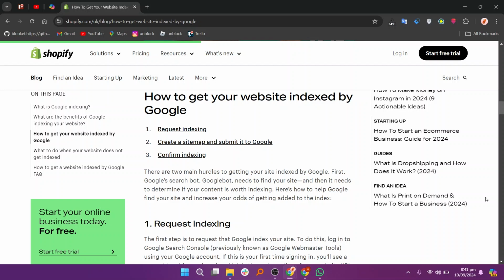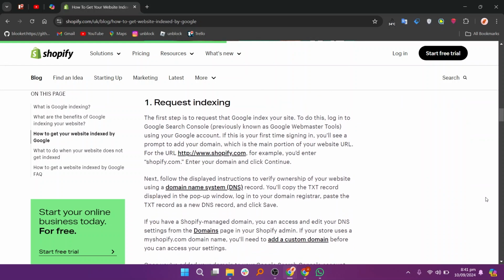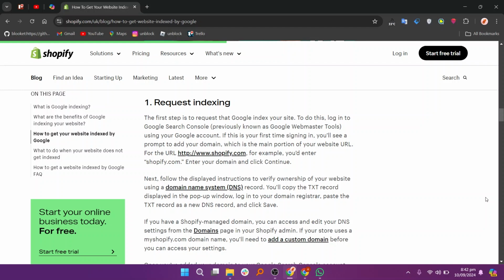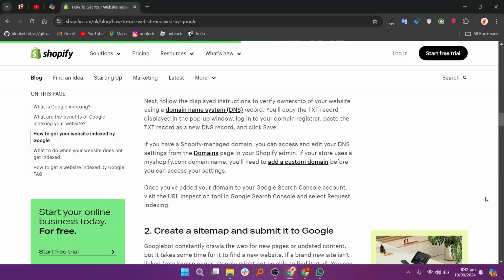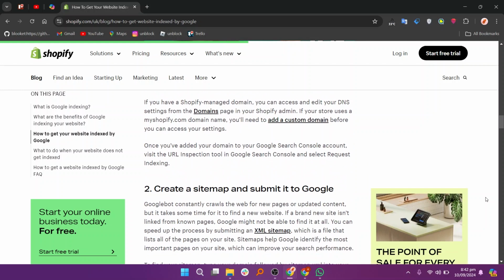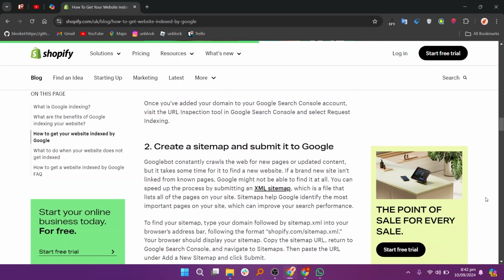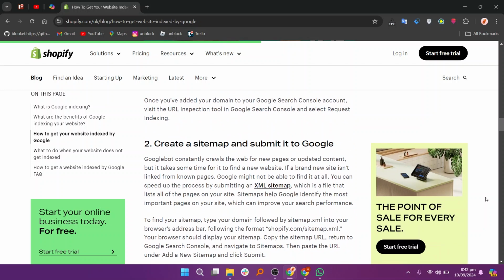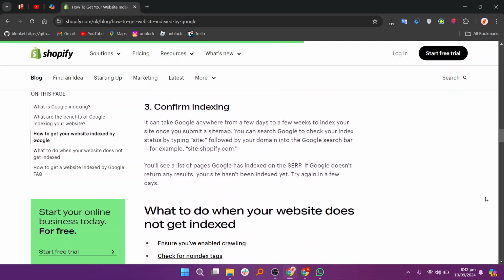How to Get Your Website on Google Search Engine Shopify